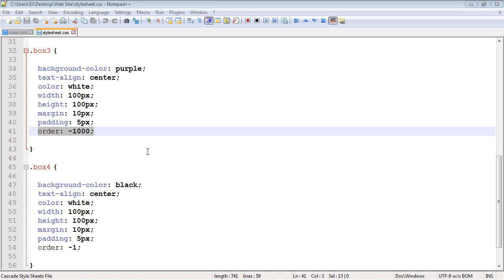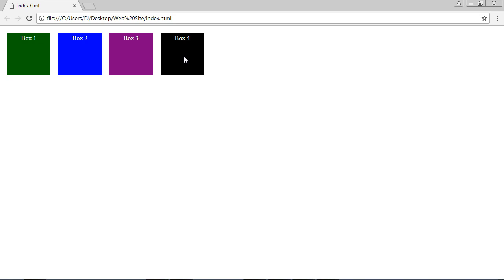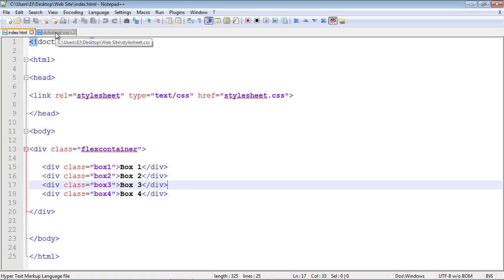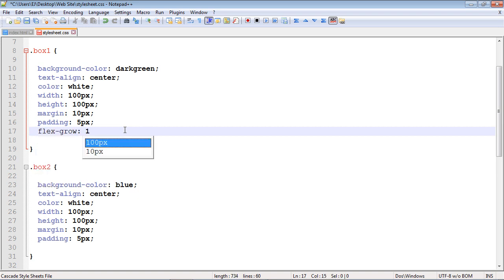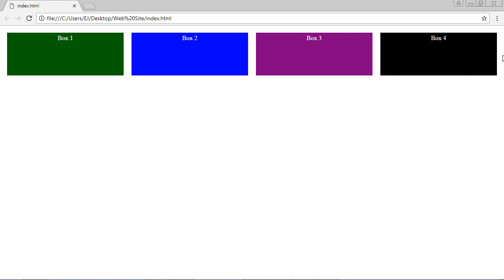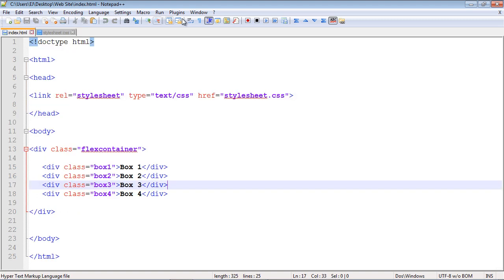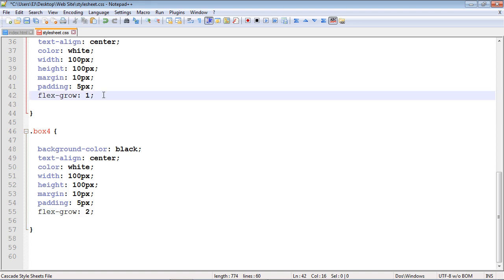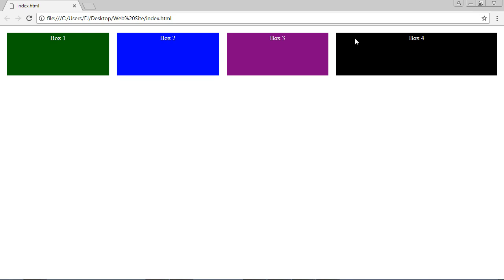CSS Flexbox Tutorial - 4 - Flex grow property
In this video we will discuss the Flex grow property.